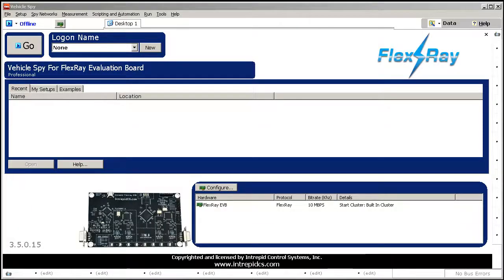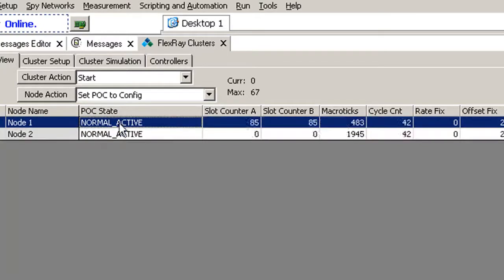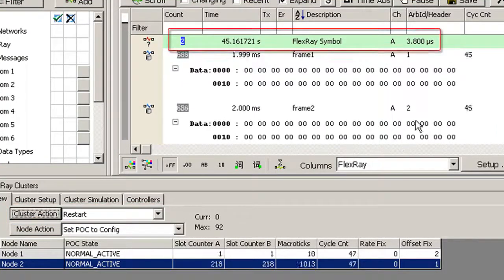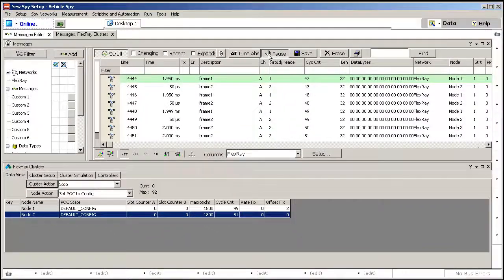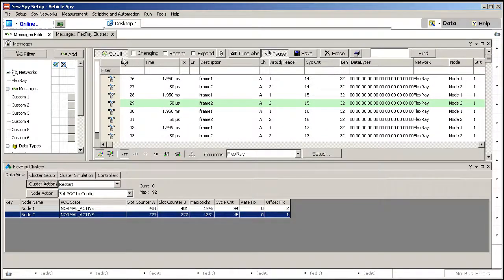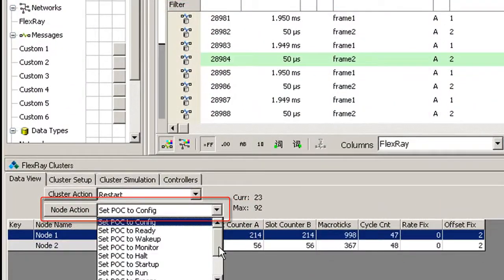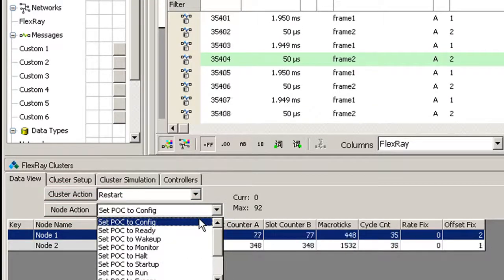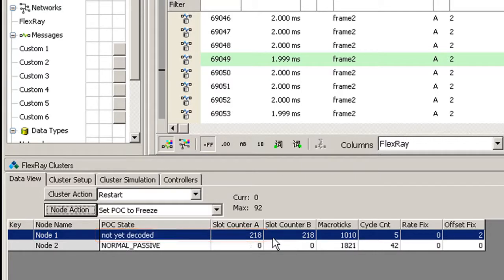FlexRay cluster control of both the Nodes POC state and Cluster Restart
This video demo shows how Vehicle Spy can control a FlexRay cluster both at the cluster and node level. The difference between freeze mode and halt mode is demonstrated using the clusters view.